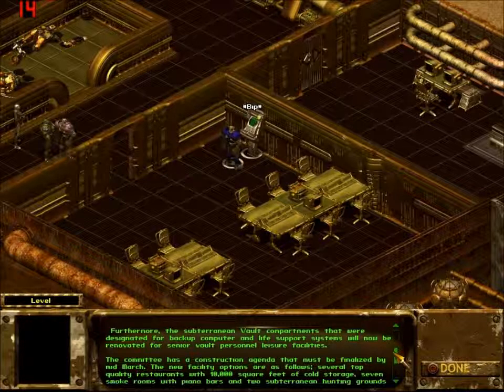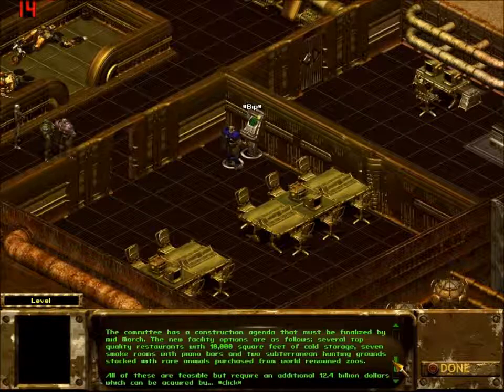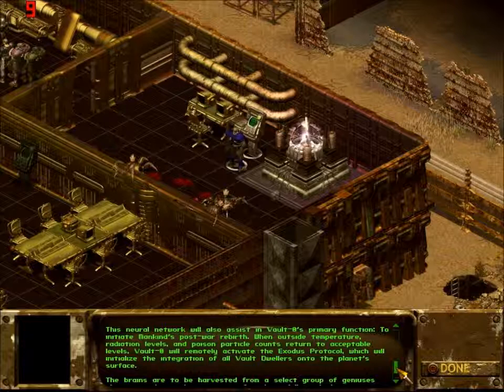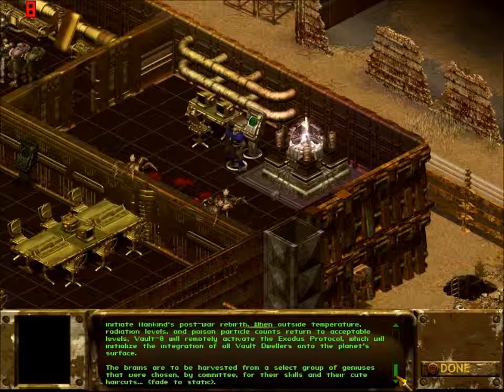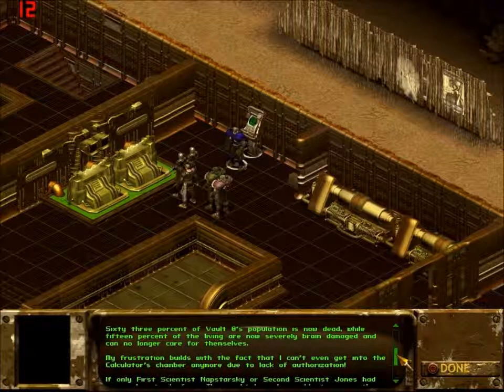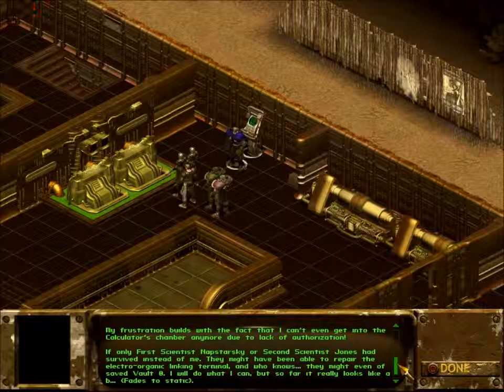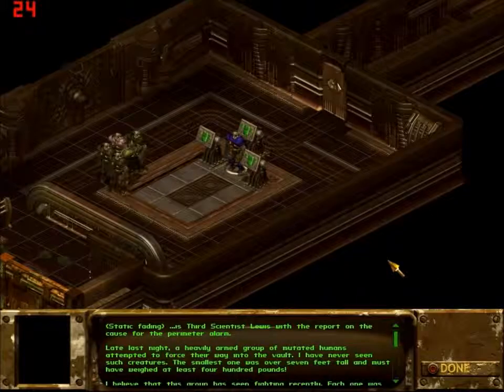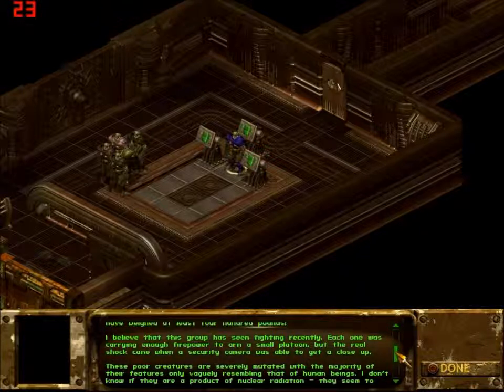Terminal Logs Regarding Vault Zero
Three terminals are found during the Canyon City mission. The fourth during the final mission at Cheyenne Mountain.